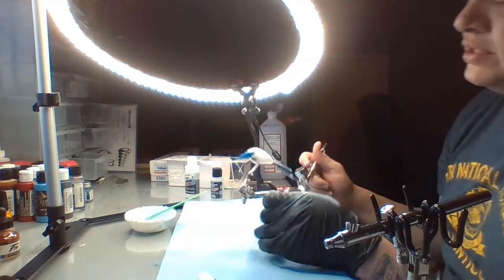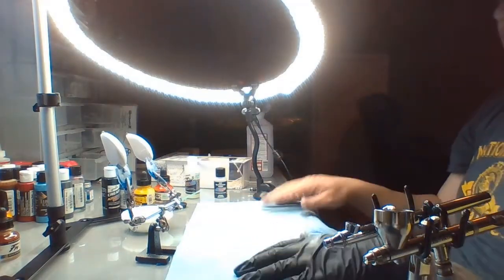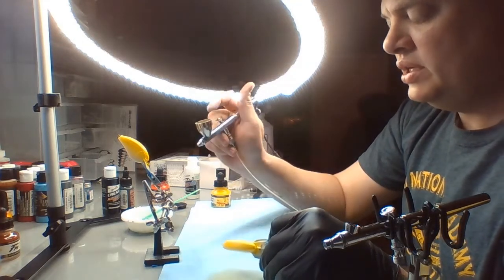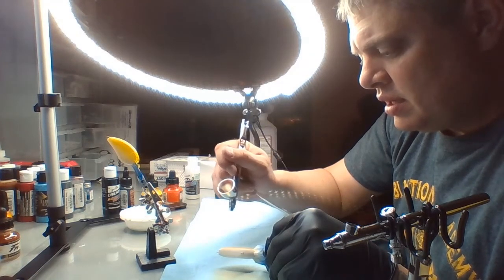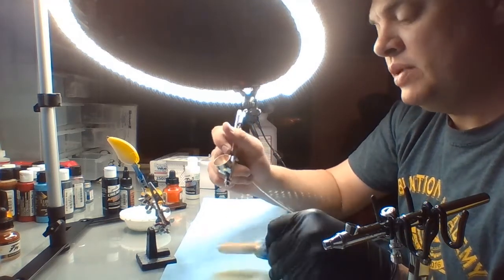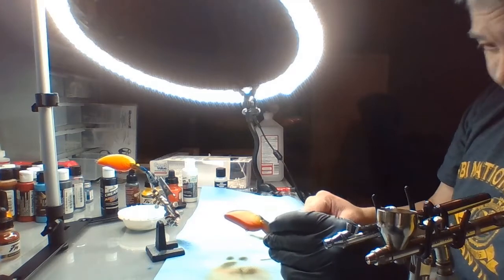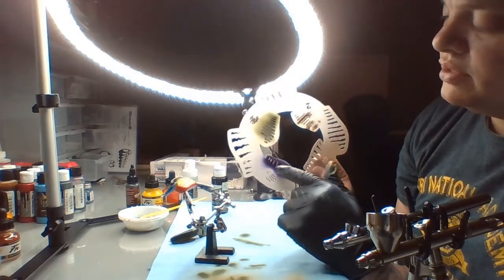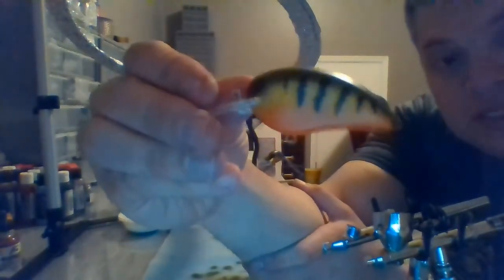How to airbrush crankbaits with fire tiger pattern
My process on how to airbrush a fire tiger pattern crankbait. (my first video)